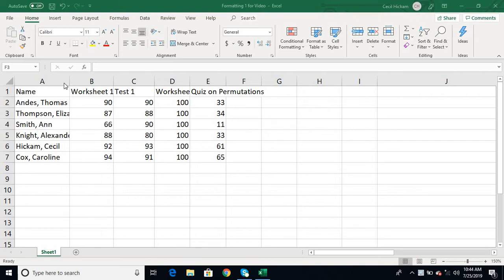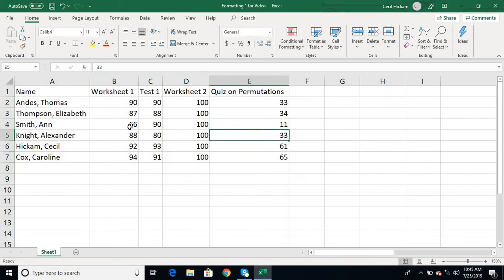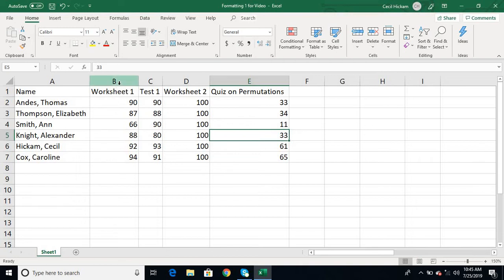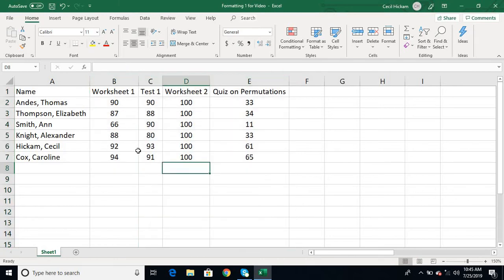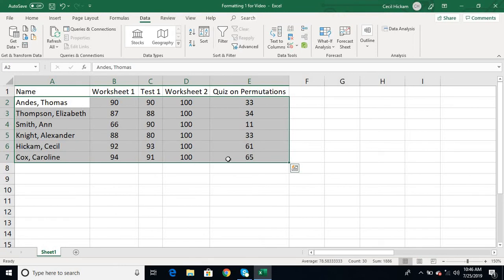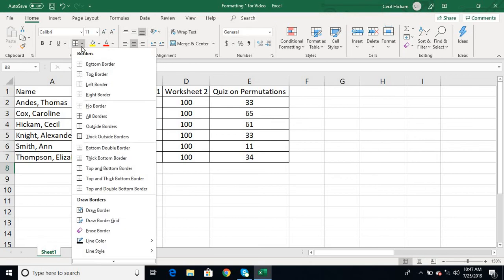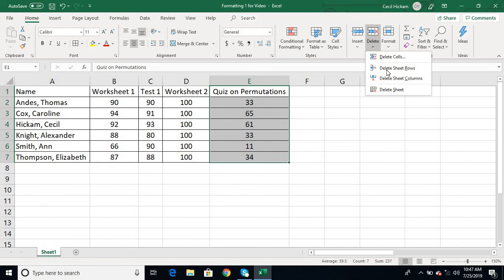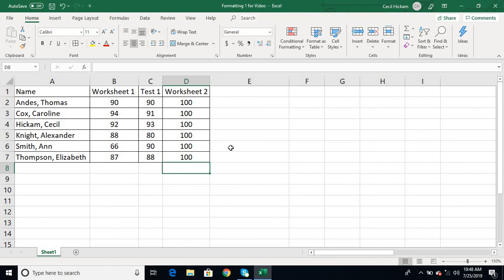Excel Formatting Basics 1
Start up Basics of Excel Formatting